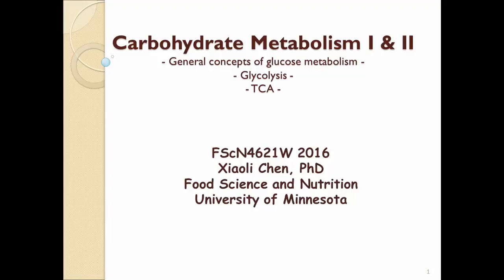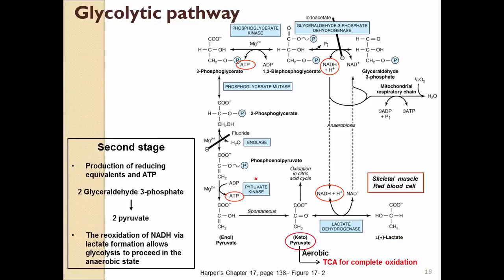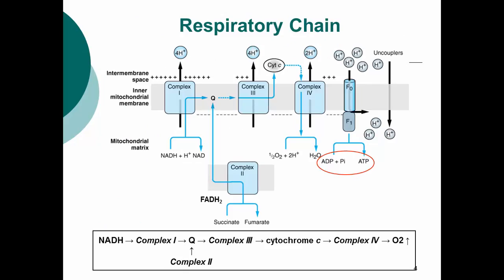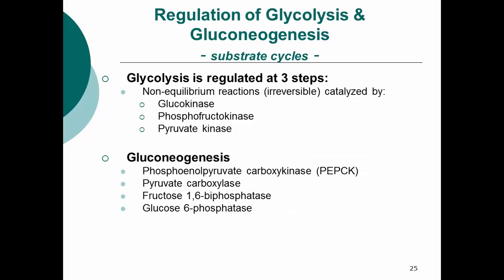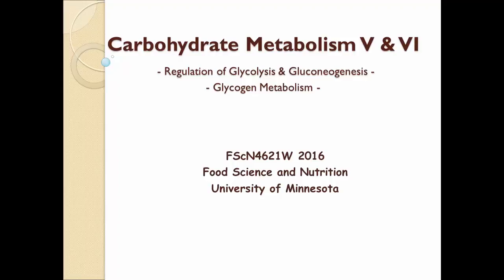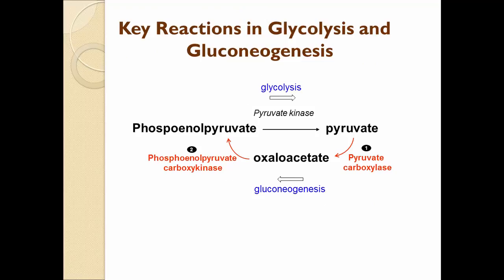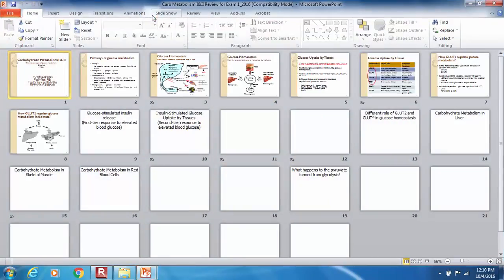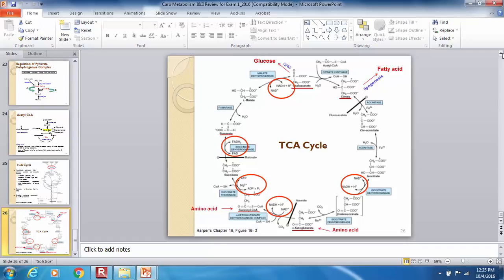Lecture 8 Oct 4 2016